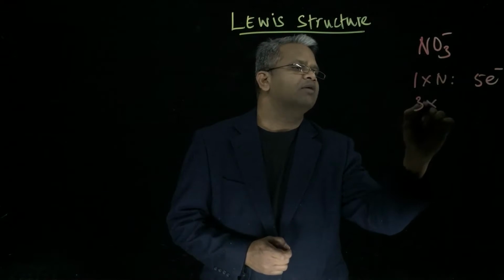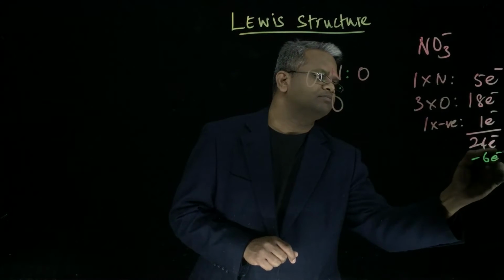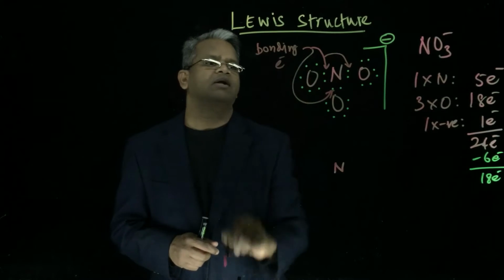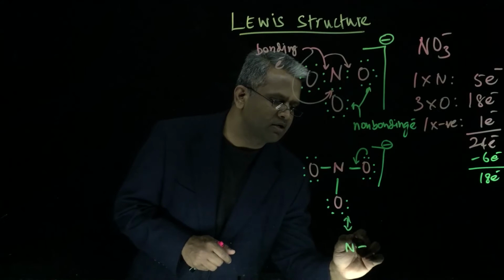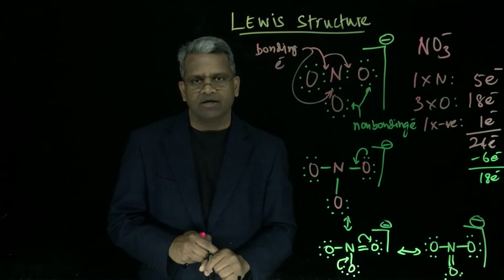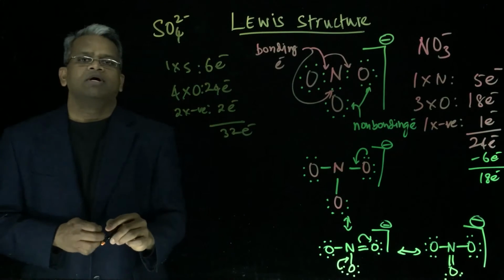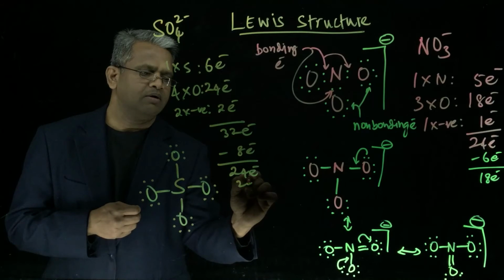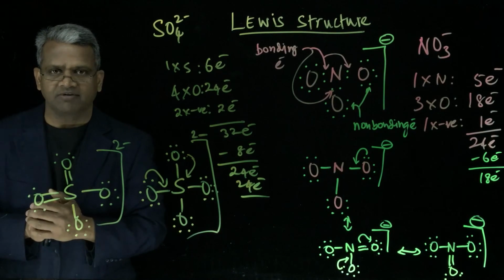Lewis Structure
Lewis structure of nitrate and sulfate ions (Introductory Chemistry)